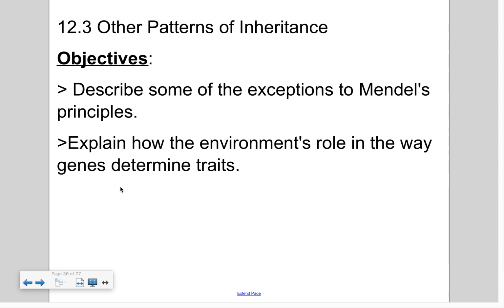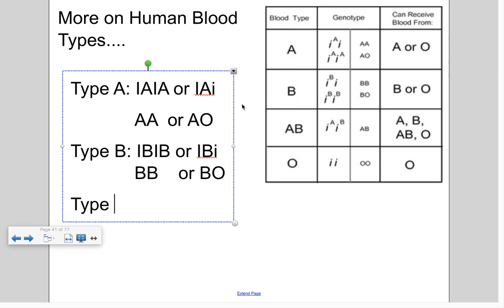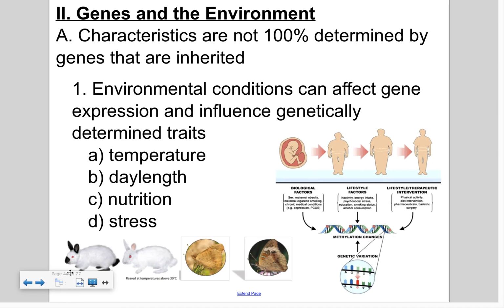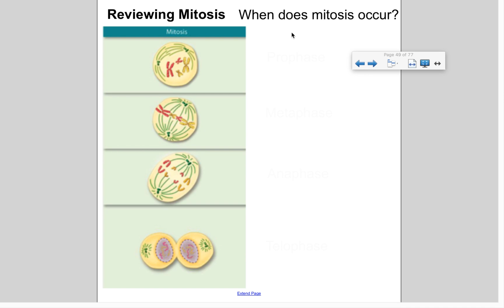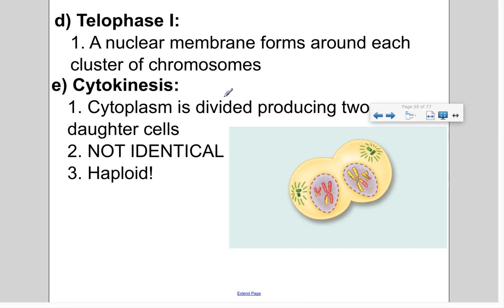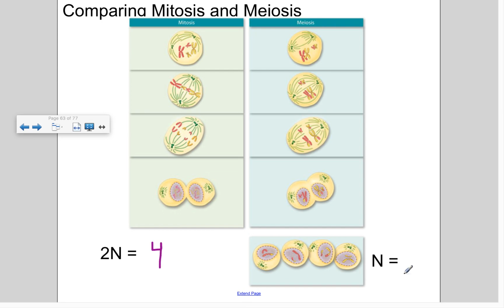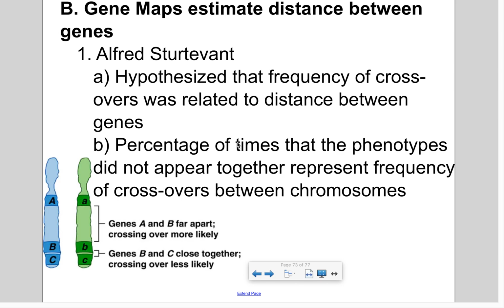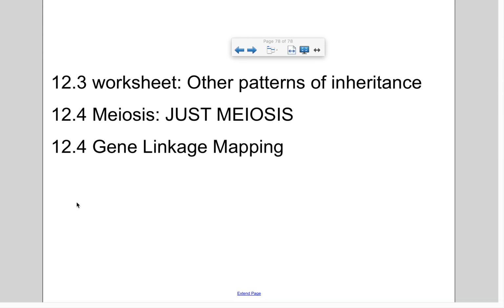12 4Meiosis Gene